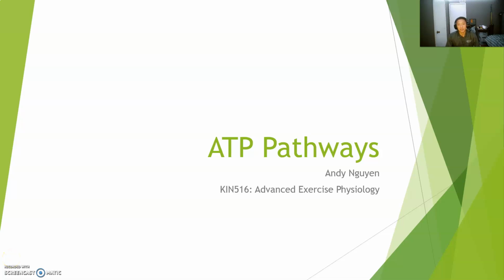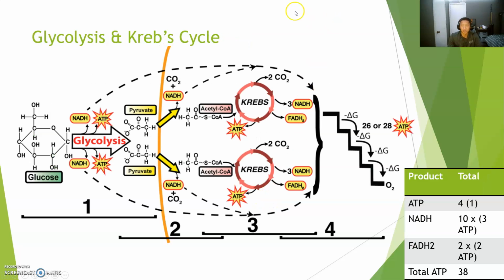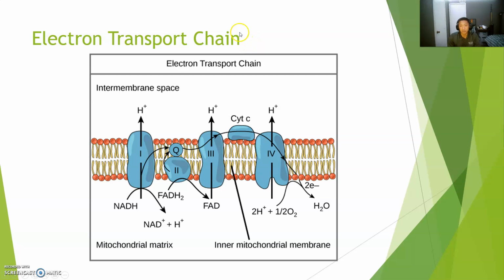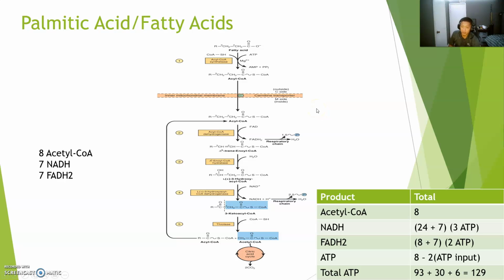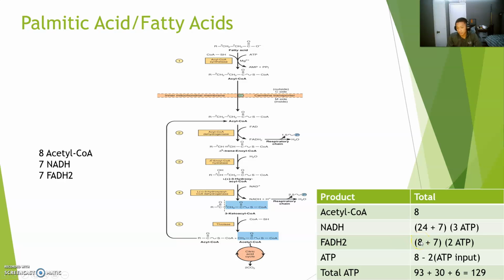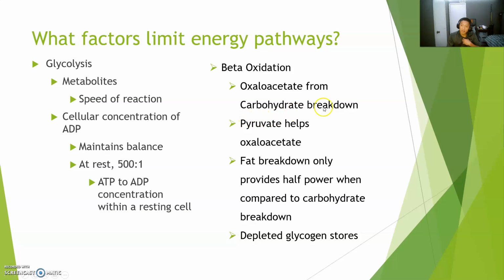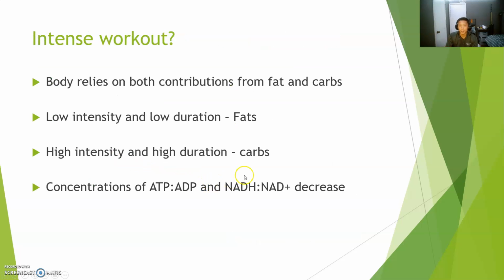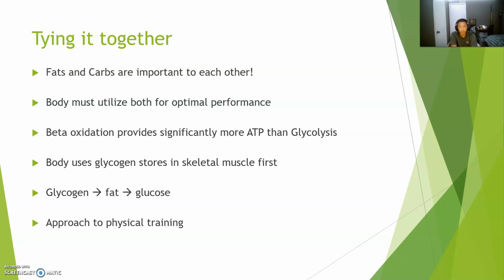KIN516 CAP1 ATP Pathways